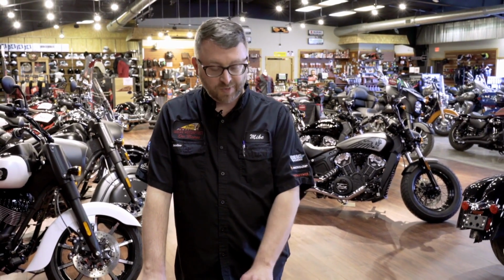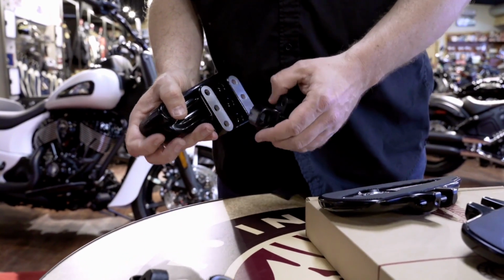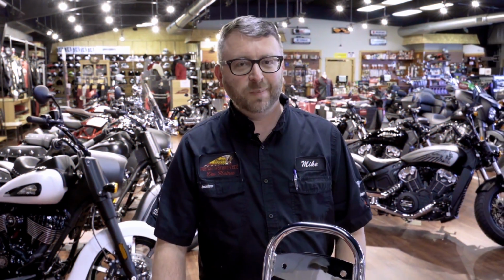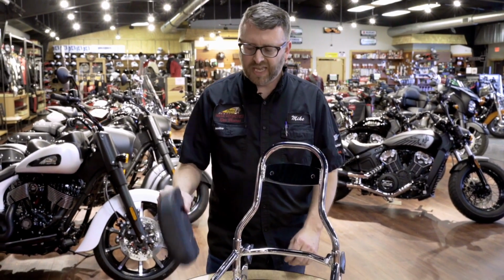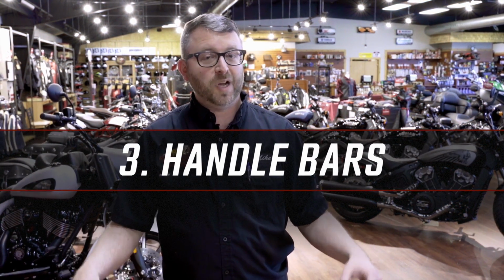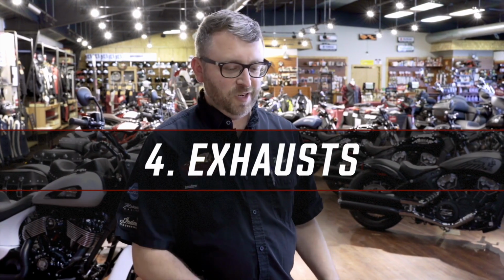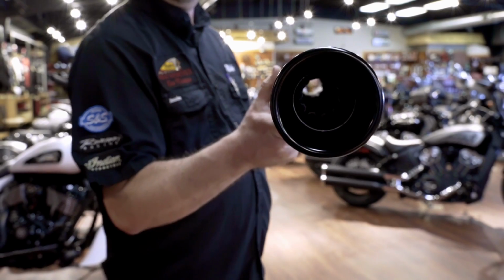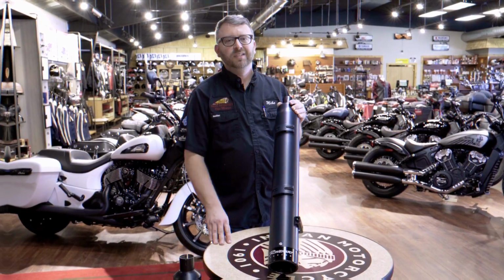Our Top 4 Indian Motorcycle Accessories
In this video, Mike will be going over our TOP 4 best selling Indian Motorcycle accessories at our store and why people have us install them. Upgrade your bike's style and performance today at Indian Motorcycle Des Moines.